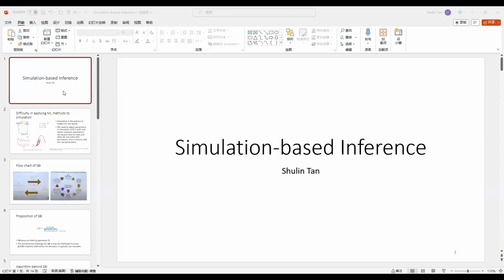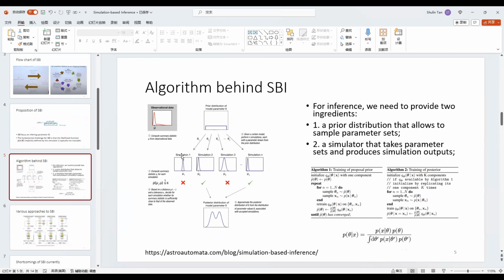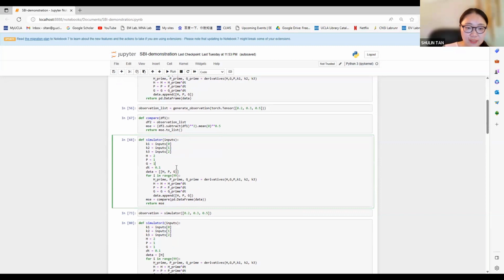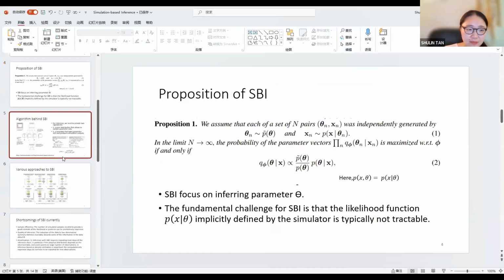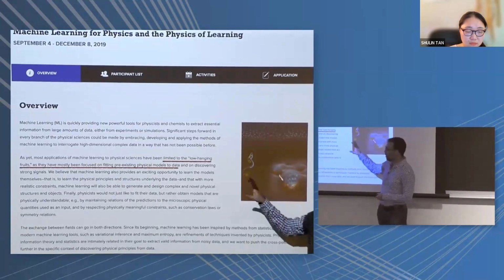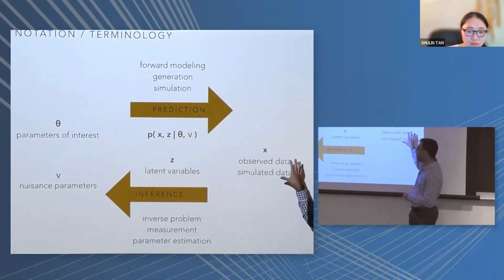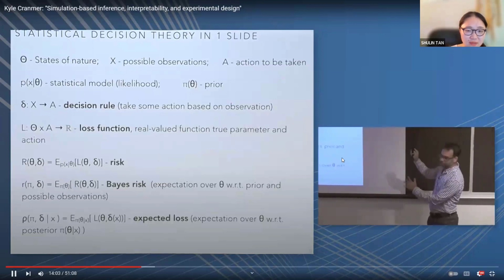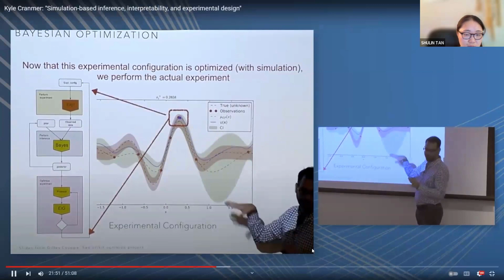Simulation Based Inference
This week Shulin gave a tutorial on the use of Simulation Based Inferencing (SBI).  SBI is used in many areas of science and engineering.  The issue is that in general, in most of the simulations with Bayesian Inferencing there are intractable parameters that cannot be calculated which renders conventional statistical approaches inapplicable.  SBI instead uses machine learning instead.  Using sampling of data, a ML model can be trained to simulate the data distributions.  And this model is tuned using the data distribution from actual cases to reduce the error in estimation.

In this talk Shulin discusses how these models are tuned and the distribution estimated.  She goes over the various approaches to SBI including Monte Carlo simulation, Bayesian Approximation, and others.  She also presents a lecture by Kyle Cramer on SBI.

*Content*
00:00 Introduction
04:00 Topics
01:42 ML in simulation
06:55 SBI algorithm
12:30 SBI Demo
26:19 SMI Lecture

😊About Us